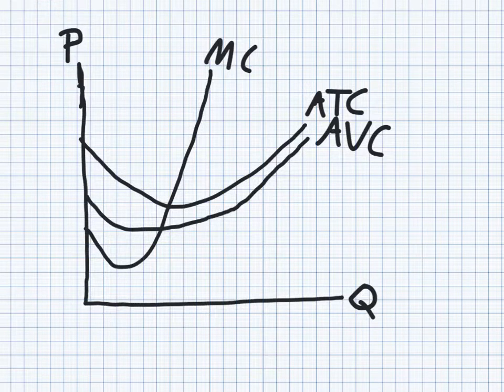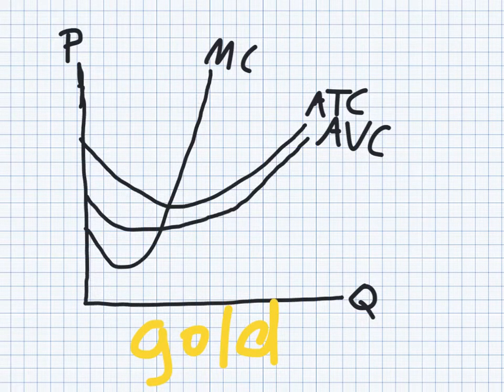AP Micro Review Video 3